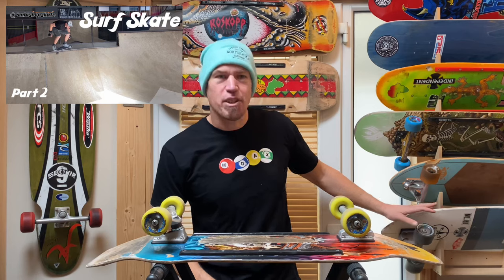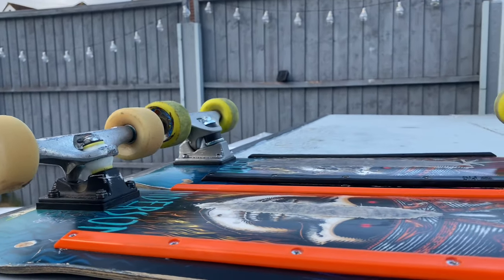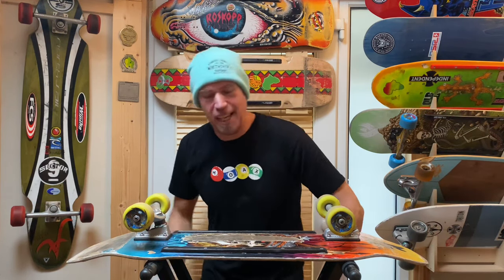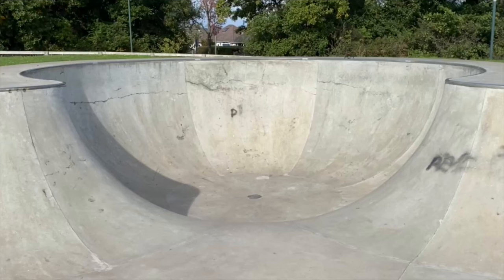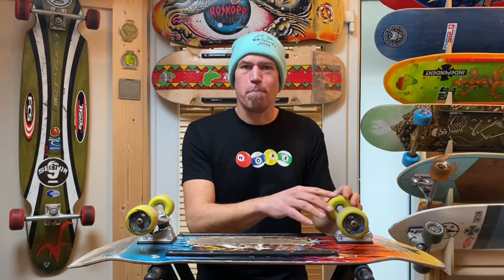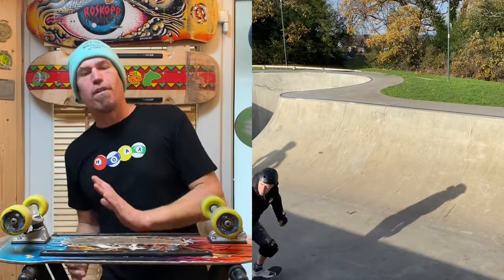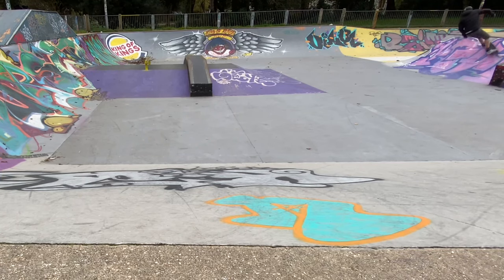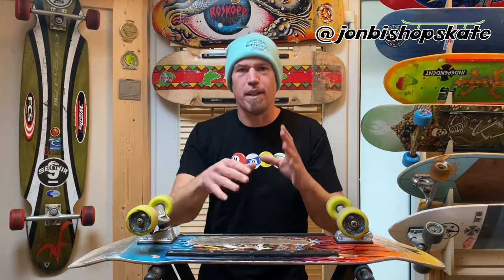Learn to Surf Skate Pt 3, Carver C5 Truck Review, Grinds, Fakie and Bert Slides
In this video I am testing out the Carver C5 and C4 surf skate trucks.